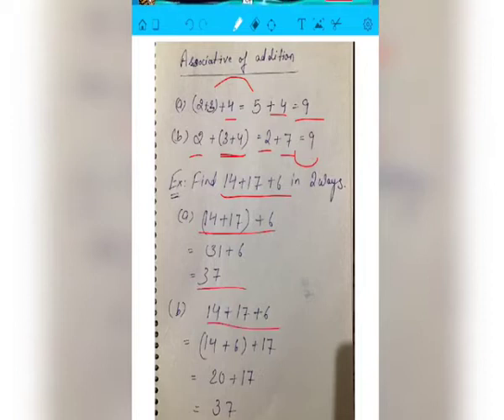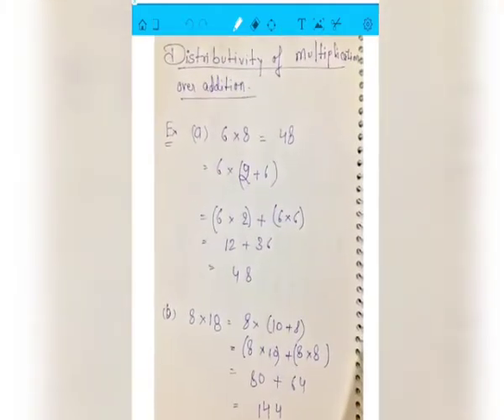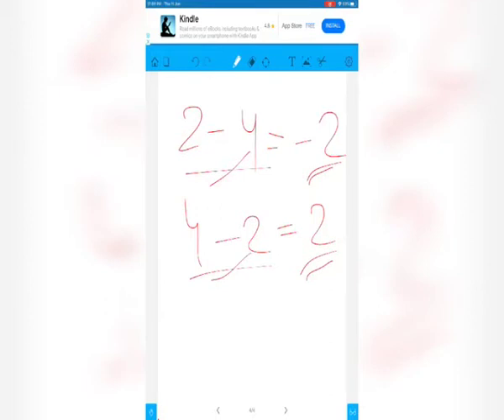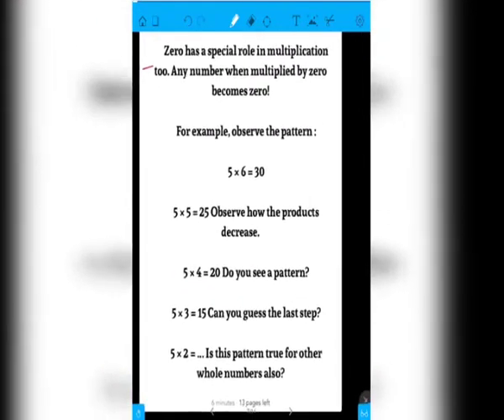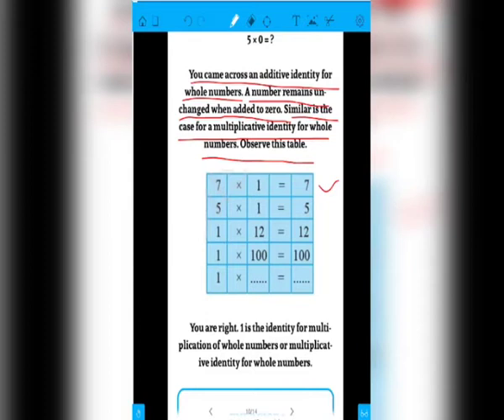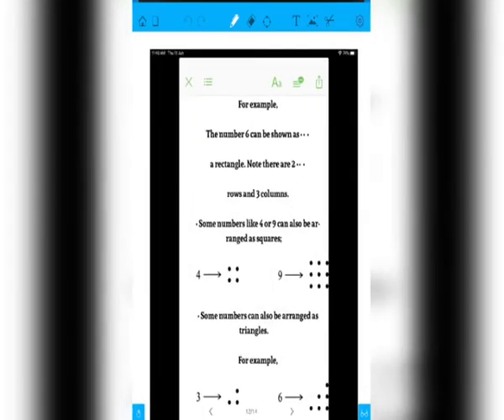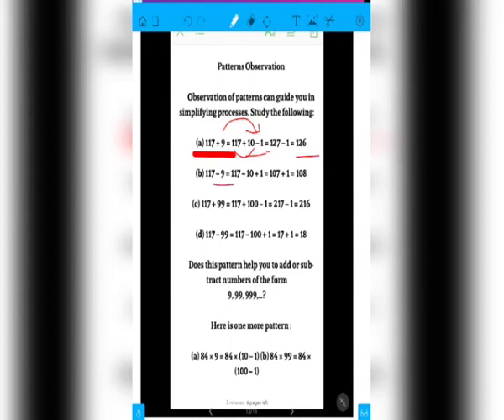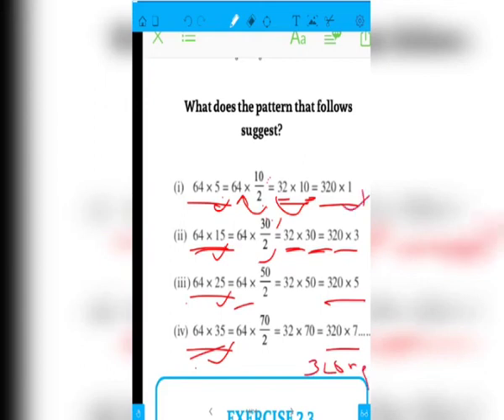MLZS JHANSI CLASS 6 Mathematics Chapter 2 Properties of whole Numbers Lecture 2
MLZS JHANSI CLASS 6 Mathematics Chapter 2 Properties of whole Numbers Lecture 2 By Mohit Sir